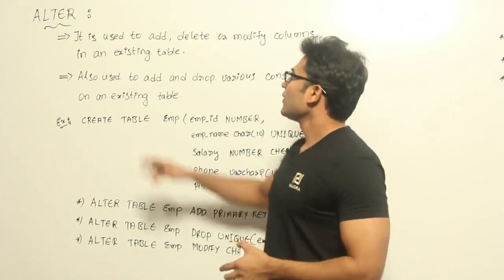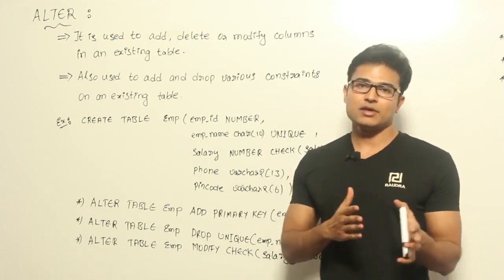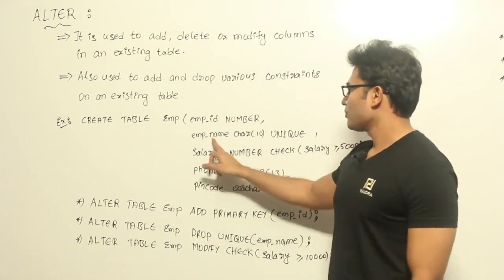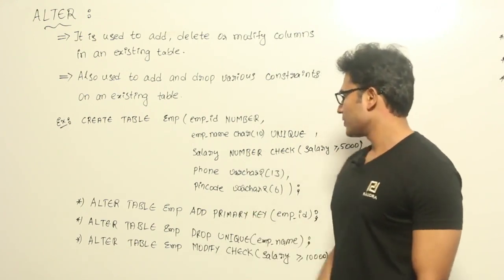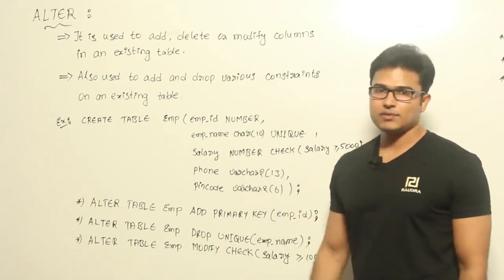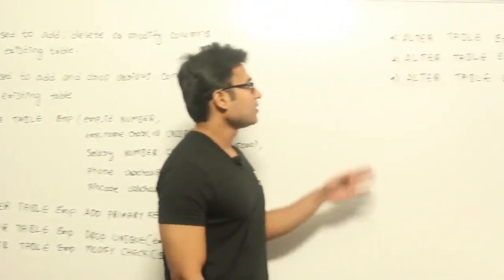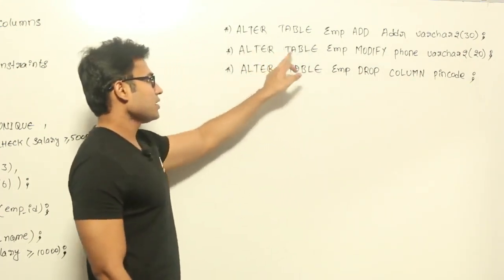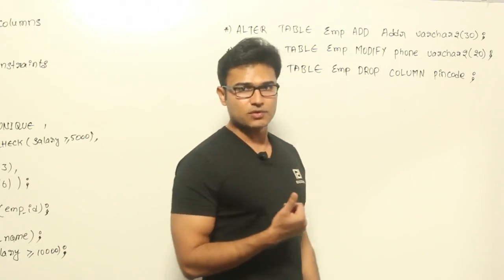8.SQL Table Alteration: Modifying Tables and Columns with Examples